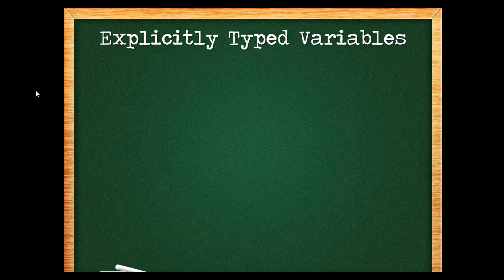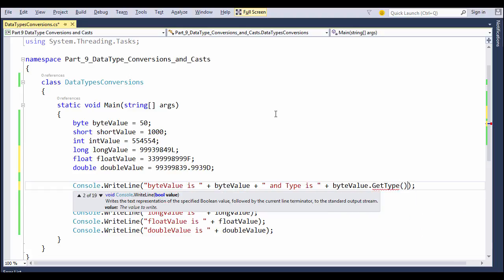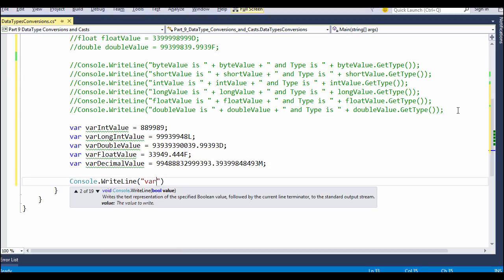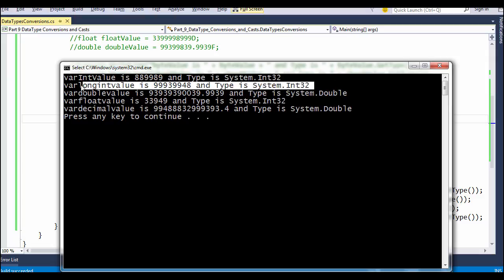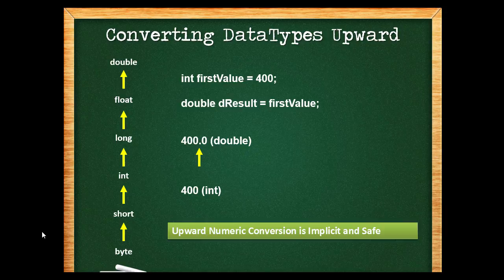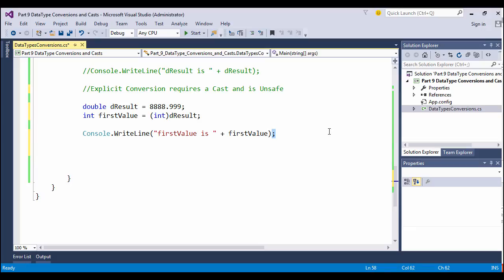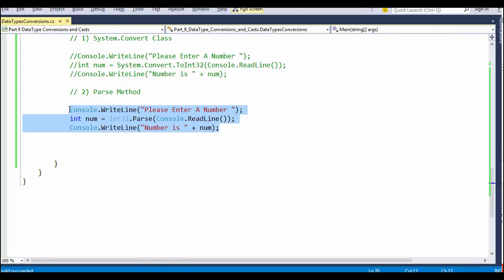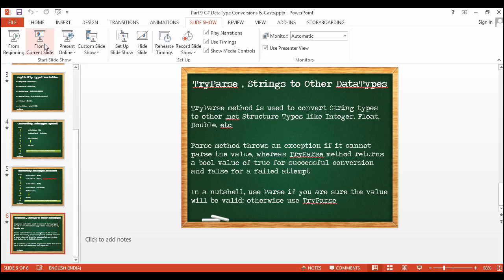Part 9 of C# Tutorial (Conversions and Casts) using Visual Studio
Casting or Type Conversion is a mechanism to convert one data type value to another one. Type conversion is possible if both the data types are compatible to each other; otherwise you will get an InvalidCastException.

Implicit conversion is being done automatically by the compiler and no data will be lost. It includes conversion of a smaller data type to a larger data types and conversion of derived classes to base class. This is a safe type conversion.

Explicit conversion is being done by using a cast operator. It includes conversion of larger data type to smaller data type and conversion of base class to derived classes. In this conversion information might be lost or conversion might not be succeed for some reasons. This is an un-safe type conversion.

There are two more casting terms Upcasting and Downcasting. basically these are parts of Implicit conversion and Explicit conversion.
Implicit conversion of derived classes to base class is called Upcasting and Explicit conversion of base class to derived classes is called Downcasting.

C# Tutorial for beginners, this tutorial series caters to the Microsoft .net Developers who want to enhance their programming skills on C#, .net, Asp.net, MVC, SQL Server and other Microsoft Technologies  using Visual Studio for Guru Writes